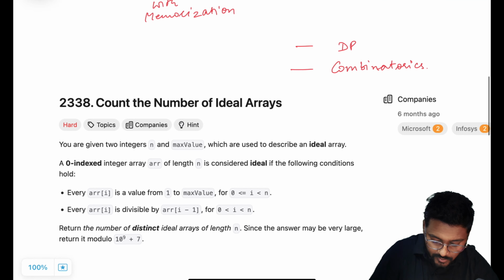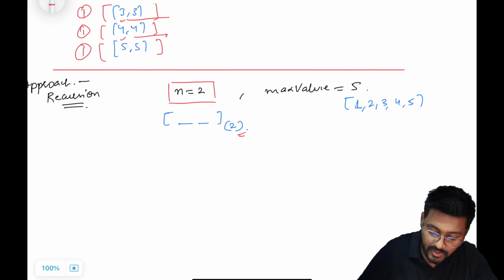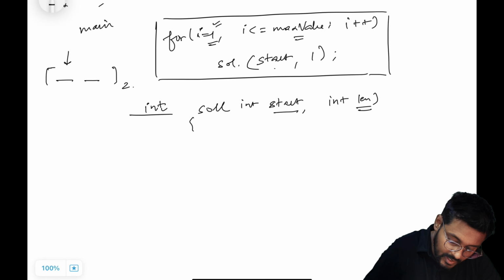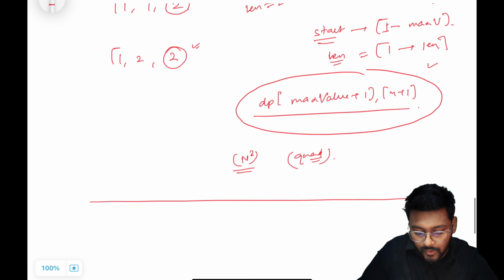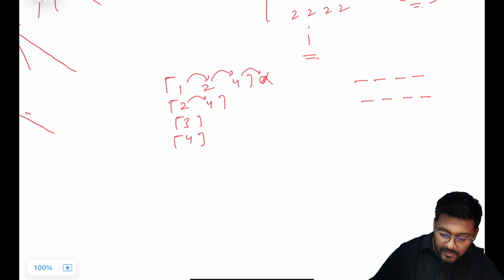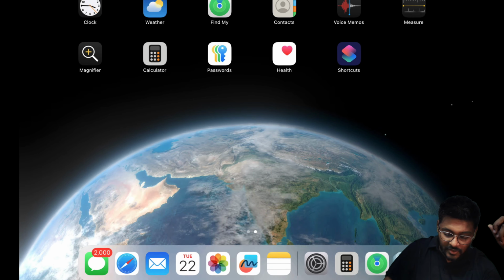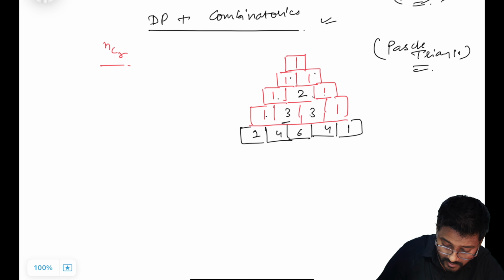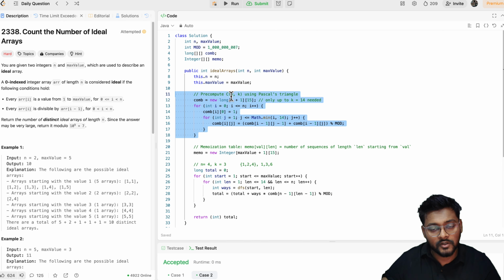LeetCode 2338. Count the Number of Ideal Arrays | Full Explanation | DP + Combinatorics 🔥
📌 In this video, we solve LeetCode 2338 - "Count the Number of Ideal Arrays" with a complete step-by-step explanation!

We start with a naive **recursive + memoization** approach to build an ideal array and then optimize it using **dynamic programming** and **combinatorics** — specifically Pascal's Triangle.

This problem is a brilliant combination of **math, divisor chains, and DP** — ideal for those preparing for coding interviews at top tech companies.

🔍 What you'll learn:
- How to build divisor chains using recursion
- Why memoization alone is not efficient for large inputs
- How to optimize using **combinatorics (nCr)** and **Pascal’s Triangle**
- How to implement the final efficient solution in Java

🔥 Whether you're prepping for FAANG, practicing for a contest, or just improving your DSA skills, this is a must-watch!

📌 Video Overview:
Dive deep into the solution for the LeetCode challenge titled '2338. Count the Number of Ideal Arrays'. Whether you're kickstarting your coding journey or aiming for roles at tech giants like Facebook, Amazon, Apple, Netflix, or Google, this tutorial is tailored for you. We'll break down the problem step-by-step, ensuring clarity and understanding.

📌 Chapters:
00:00 Understanding Problem Statement
05:40 Recursion
09:57 Pseudo Recursion Code
14:21 Recursion Code
15:23 Memorization
17:58 R with M Code
19:33 Optimization - Combinatorics
37:52 Final Code - DP + Combinatorics ( Pascal Triangle )